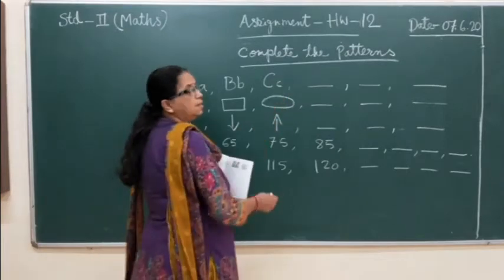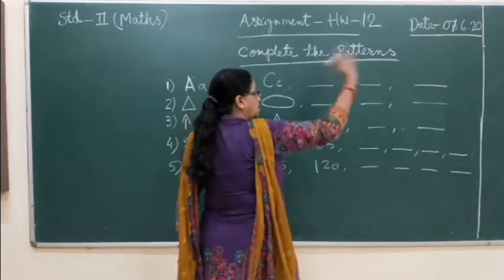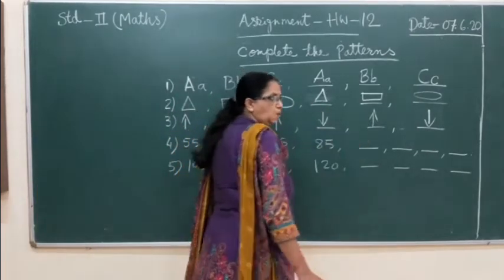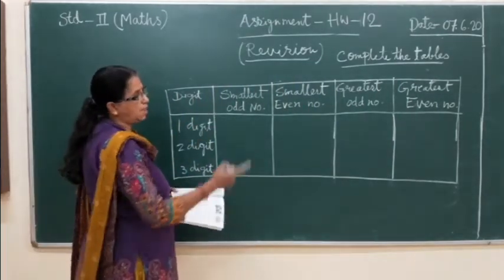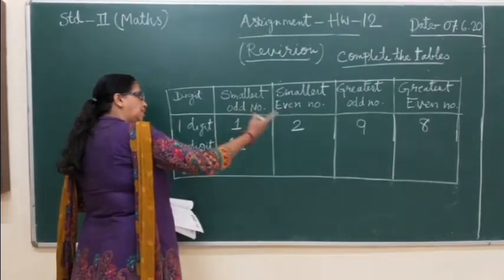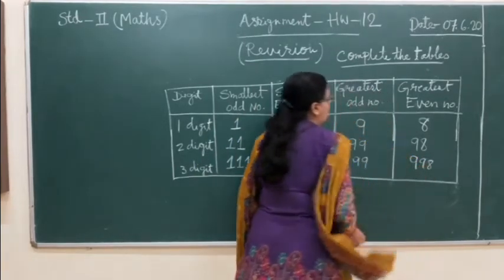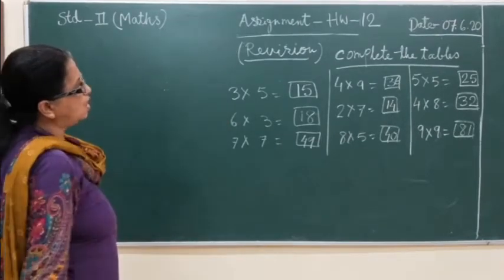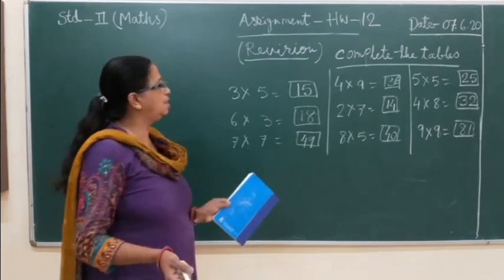II Maths Solution of Assignment 12